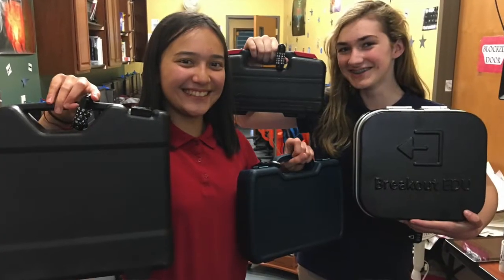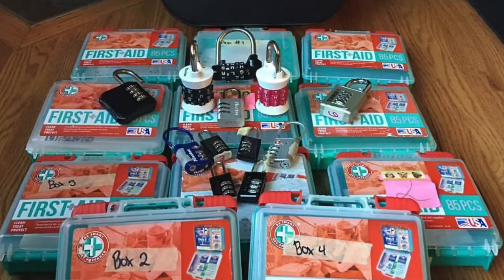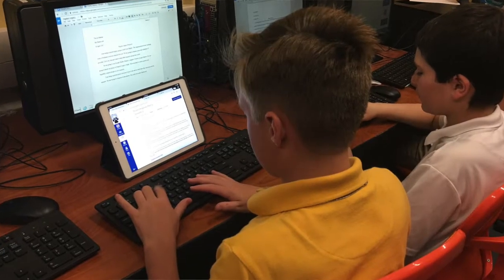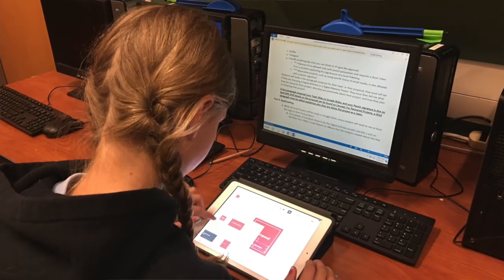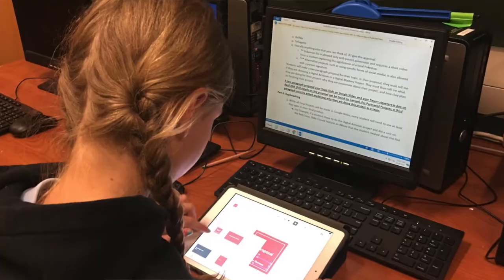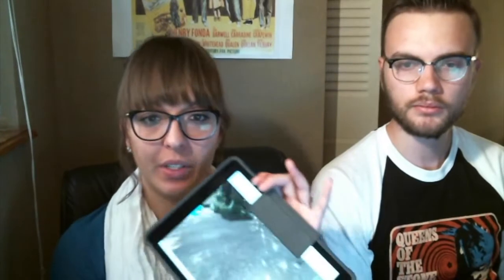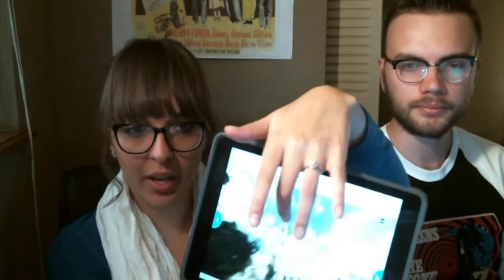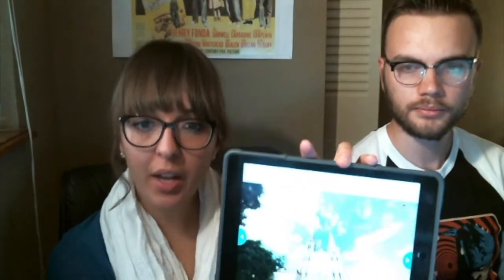Using Nearpod Field Trips with BreakoutEDU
In this video, Ben and Natalie breakdown how they use Nearpod's 360 field trip function to create Breakouts that give global experiences to their students.